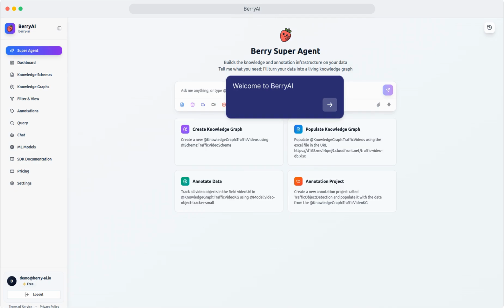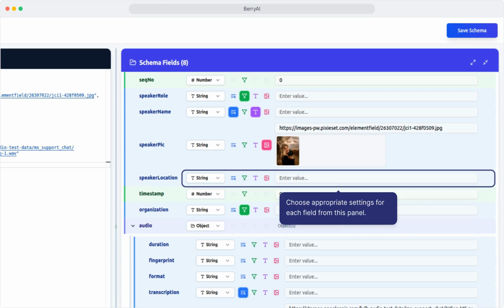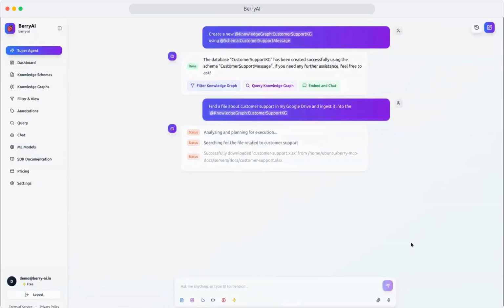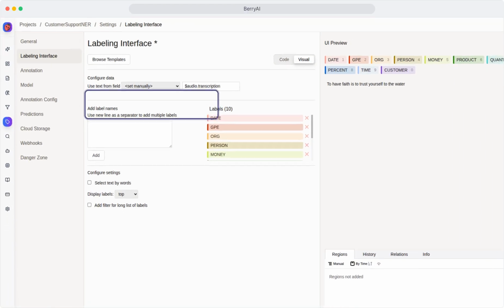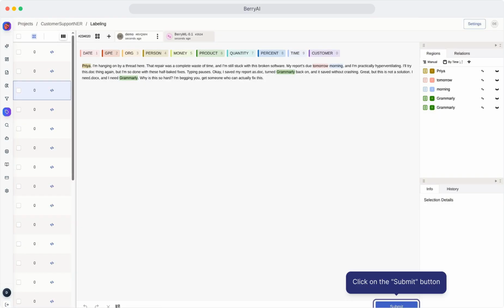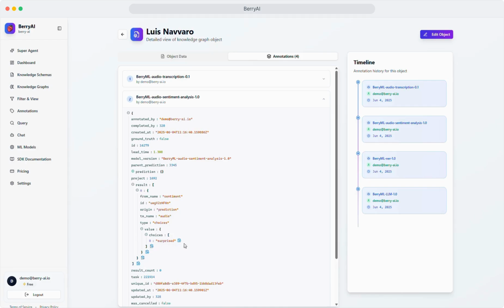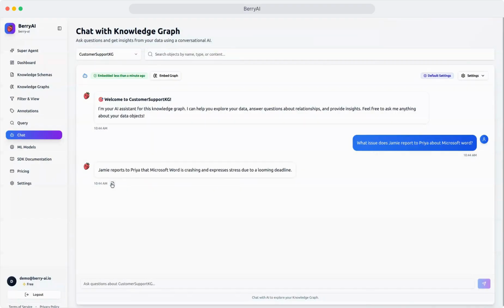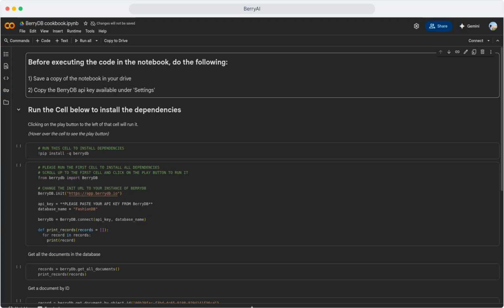Berry AI User Guide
This video shows how users create a knowledge graph involving videos using Berry AI. It shows how to process drone videos and create a knowledge graph connecting objects extracted from videos with other datasets